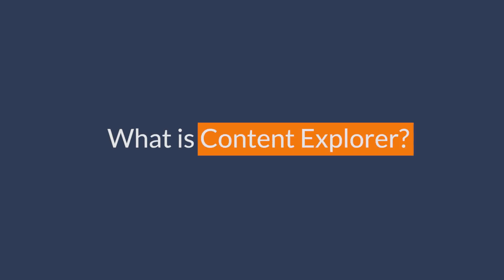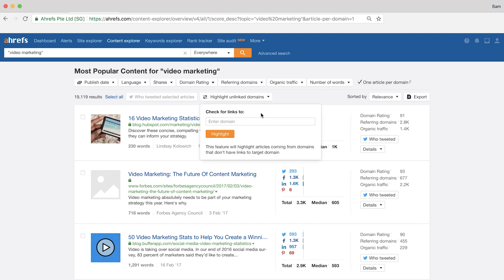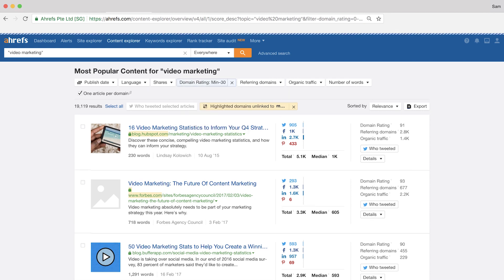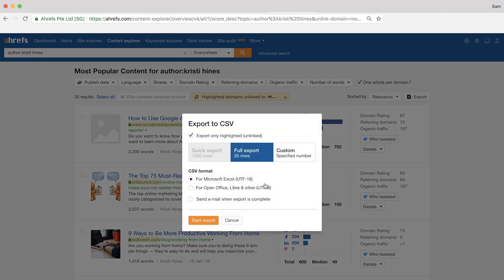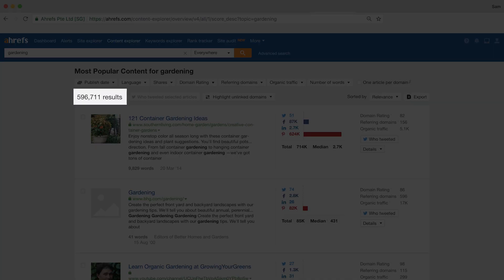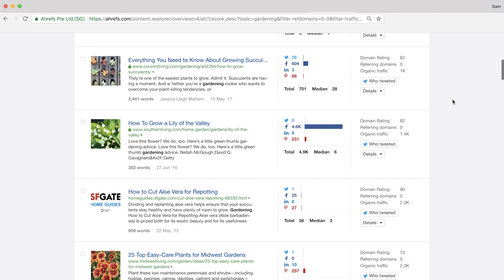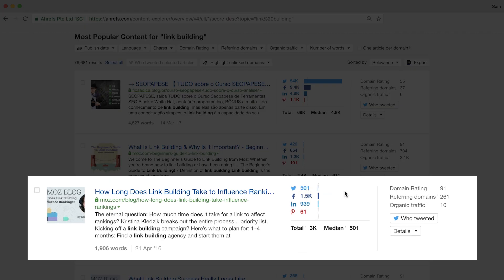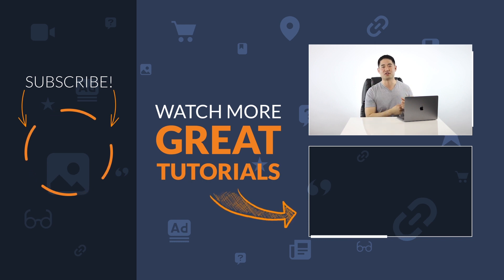How to Find Guest Blogging Sites and Easy Keyword Targets with Content Explorer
In this SEO tutorial, you’ll learn creative guest blogging hacks and a keyword research tip to find high traffic topics with low competition using Content Explorer.

If you're new to Ahrefs, Content Explorer is one of our SEO tools that's basically a mini search engine made for marketers.

Sam Oh shows a couple of creative ways on how to find guest blogging sites to pitch and a really cool keyword research tip that you probably haven’t heard about.

More specifically, you’ll learn:
➜ How to find TONS of highly relevant guest posting opportunities.
➜ which sites you should avoid guest blogging for SEO (and why).
➜ a cool hack to find websites that accept guest posts, but do not have a ‘write for us’ page.
➜ a keyword research tip that reveals low competition keywords with high traffic potential.
➜ a bonus tip on influencer marketing.

The bonus tip on influencer marketing is related to finding influencers who may be interested in the content you create for your blog.

When you use Content Explorer in creative ways, you can create your own SEO tactics and techniques to boost your efficiency through the roof.

Timestamps:

0:25 What is Content Explorer?
0:56 Find thousands of guest posting sites with Content Explorer
3:04 Find sites that accept guest posts but don’t have a “write for us” page
4:23 Get low-competition keywords with high traffic potential
7:00 Learn influencer marketing with this bonus hack